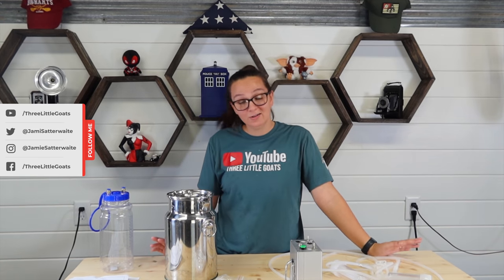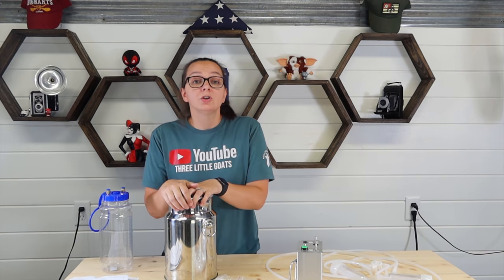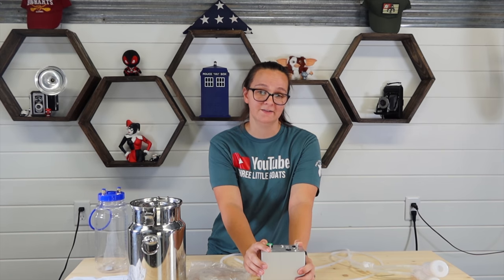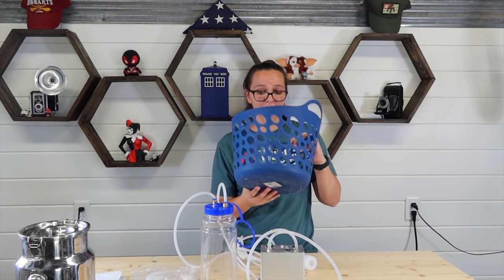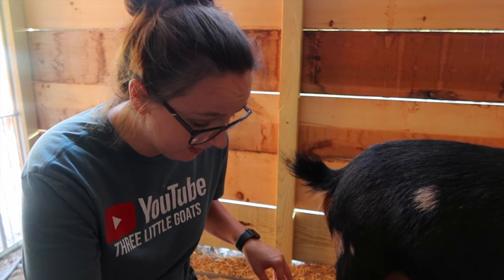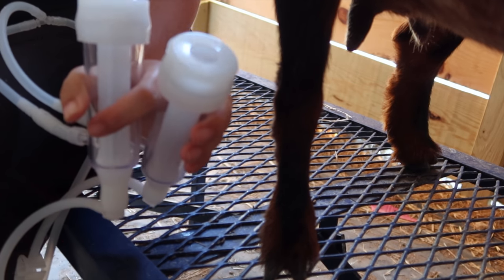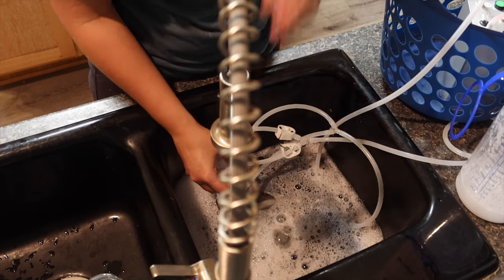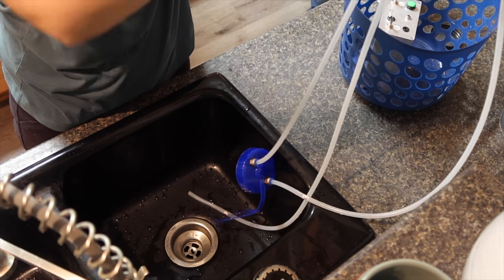Does This Battery Powered Goat Milker Work?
They do make models with smaller milk cans. I just figured I would eventually need a bigger can, so I choose this one.